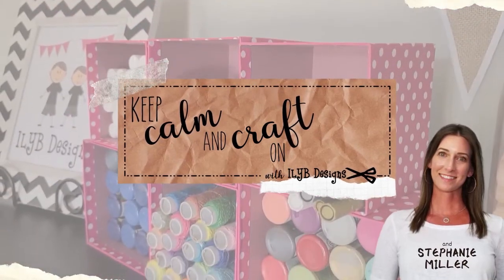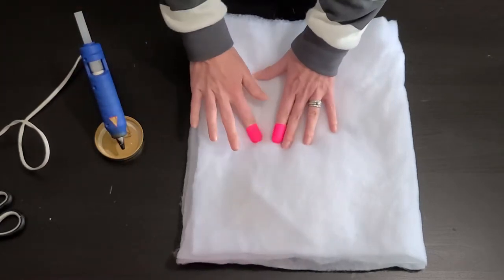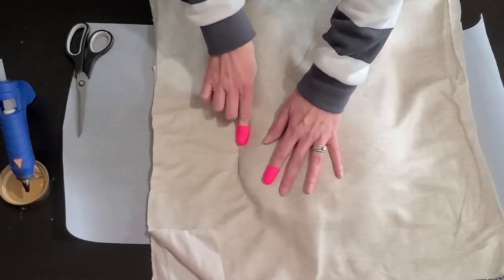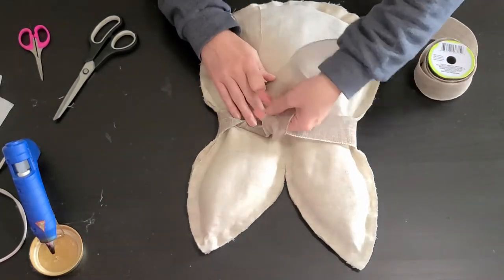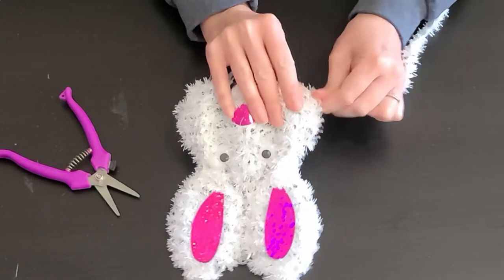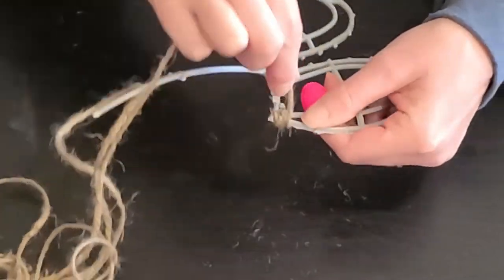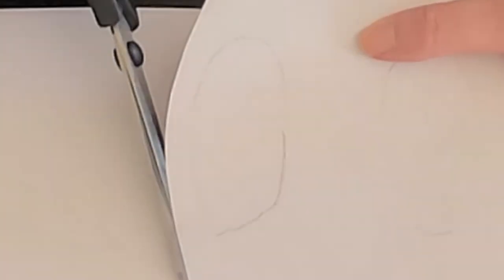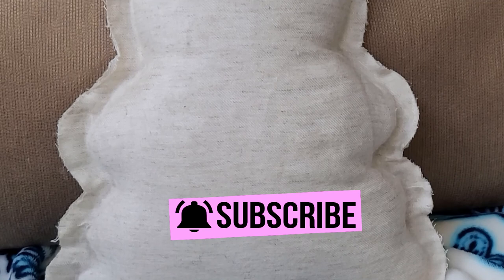Dollar Tree Easter Bunny DIY | Dollar Tree Tinsel Decoration Makeover | Bunny Pillow DIY |Bunny Ears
I have a Dollar Tree Easter Bunny DIY for you by giving Dollar Tree tinsel decorations a makeover. I'll be making bunny pillows and bunny ears to decorate plants you may already have around your home. So let's get crafting because hippity hoppity, Easter's on it's way!

⏰TIMESTAMPS:
0:00​​​ - Intro
0:28 - materials needed
1:02 - DIY #1
7:15 - reveal #1
7:48 - DIY #2
13:31 - reveal #2
13:35 - DIY #2 (a different version)
13:50 - final reveals/outro